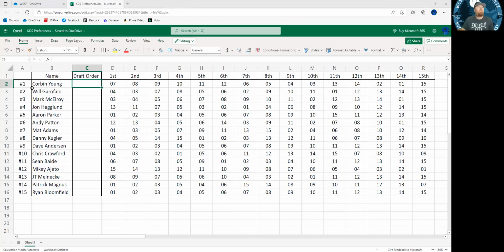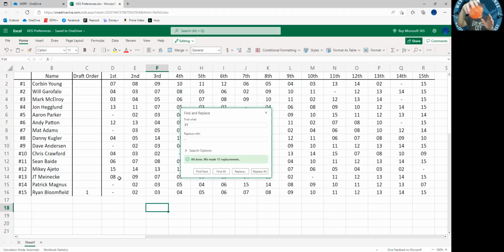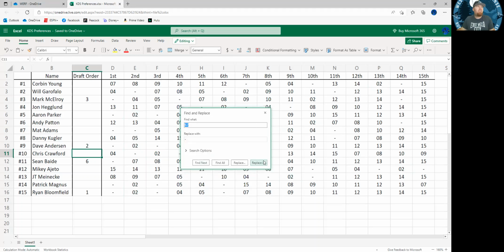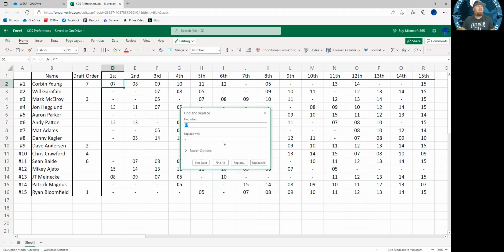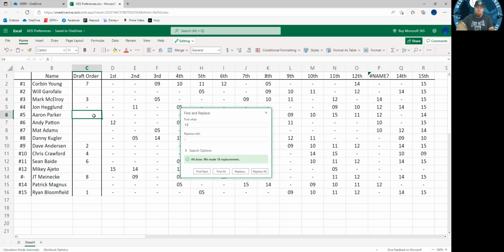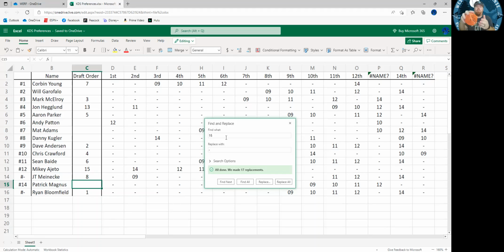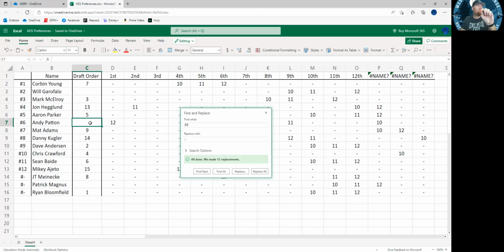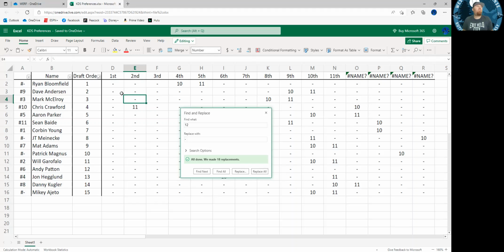2022 WERF League Draft Order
The draft order is determined via KDS for the 2022 fantasy baseball season of the WERF League!